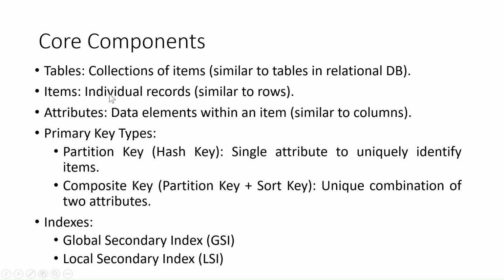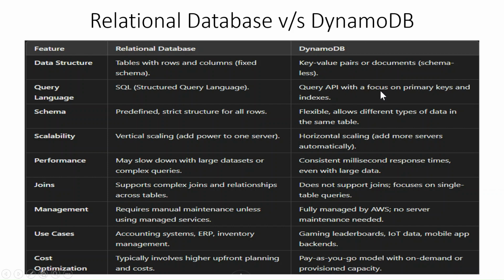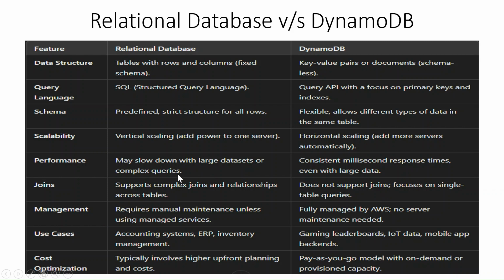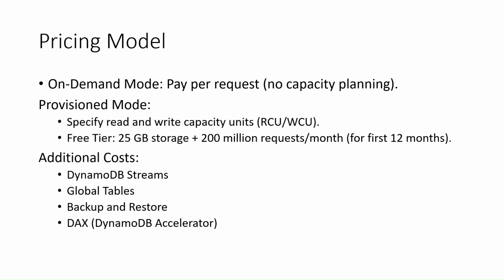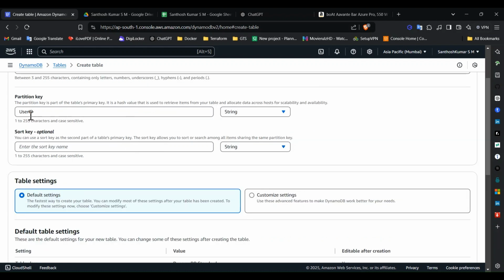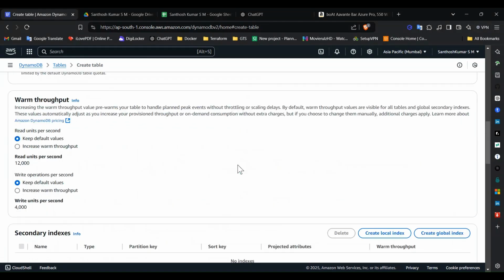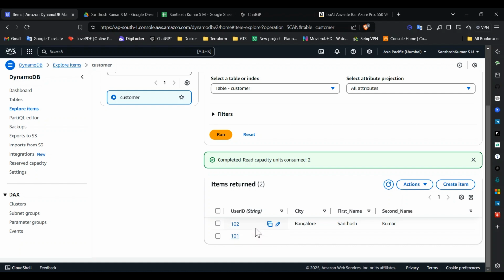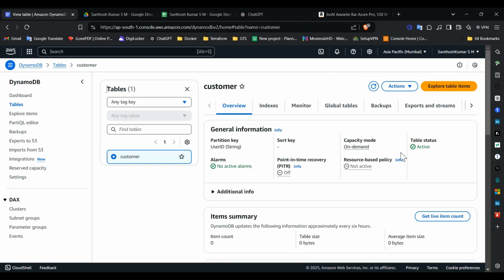Any alternative of AWS DynamoDB?